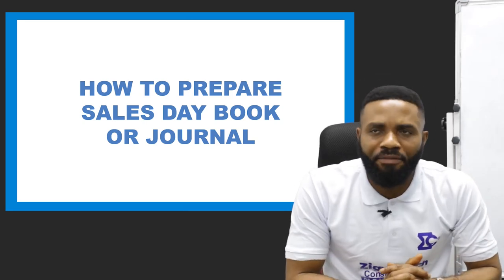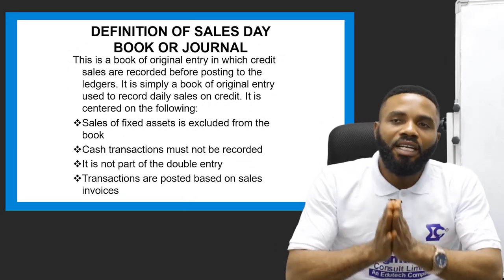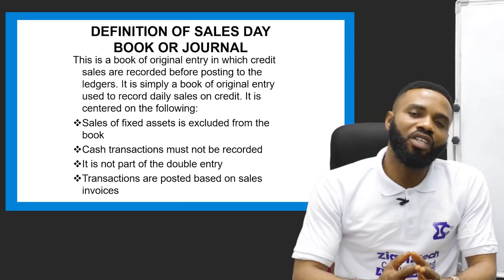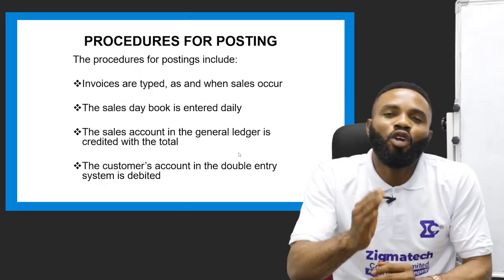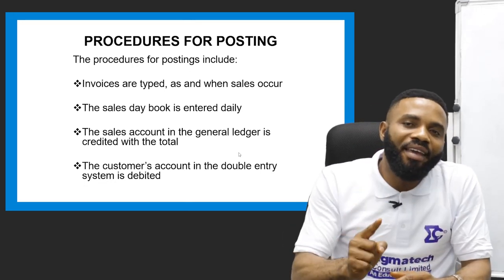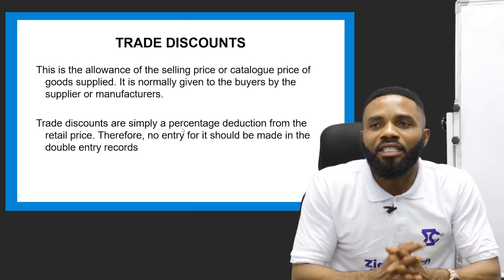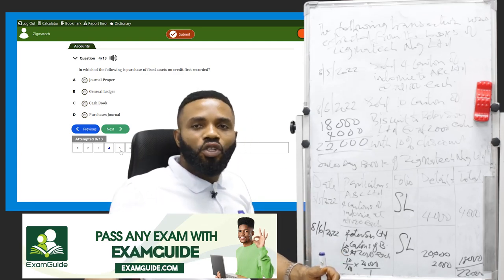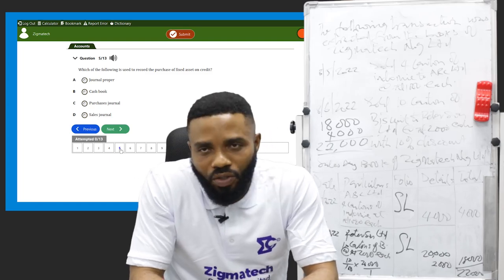HOW TO PREPARE SALES DAY BOOK OR JOURNAL | FINANCIAL ACCOUNTING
At the end of this lesson, students should be able to :
Define sales day book or journal
Explain the procedures for posting a transaction
Post a transaction to the sales journal
Explain Trade Discounts
Prepare sales day book or journal